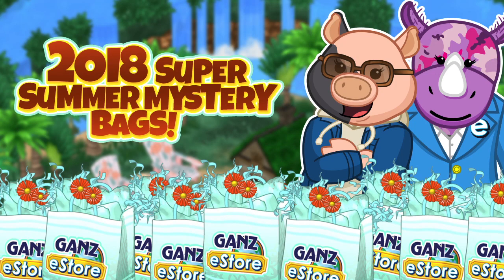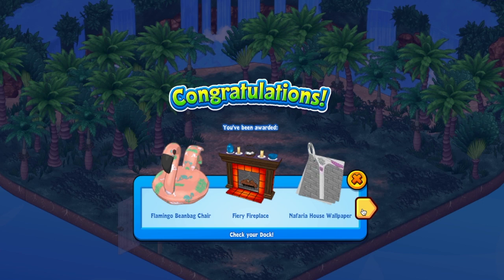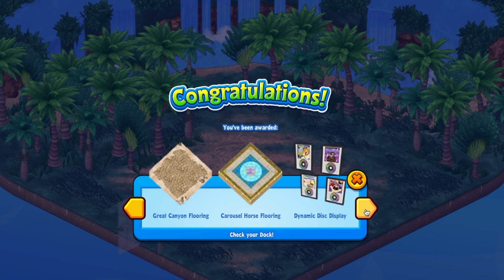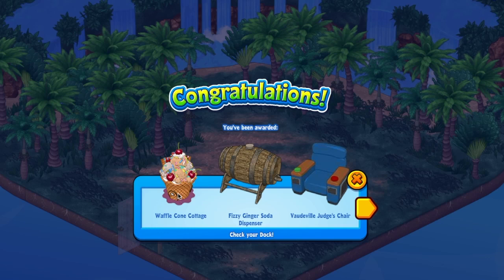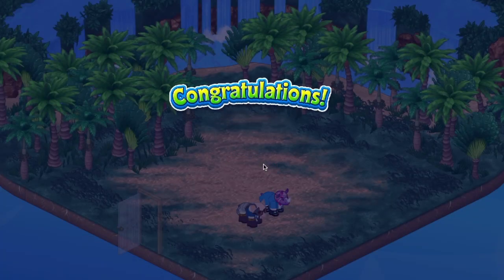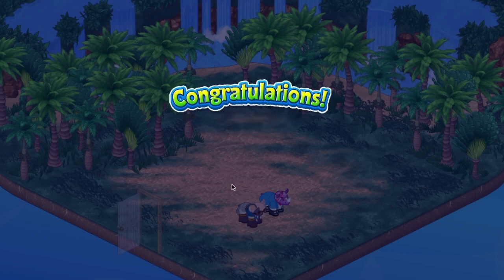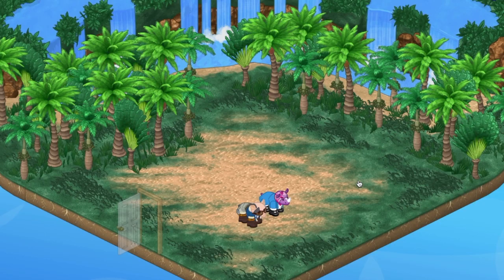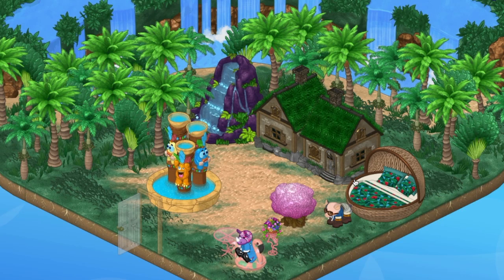Open Up a Webkinz 2018 Super Summer Mystery Bag!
Mandy and Michelle take a look at some of the awesome new items that can be found inside the new Super Summer Mystery Bags - available now at Ganz eStore!